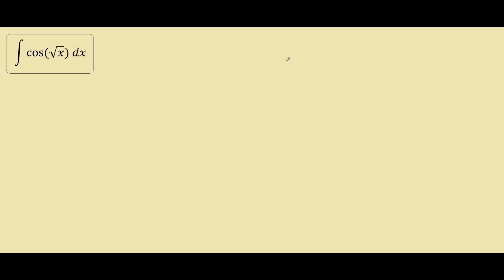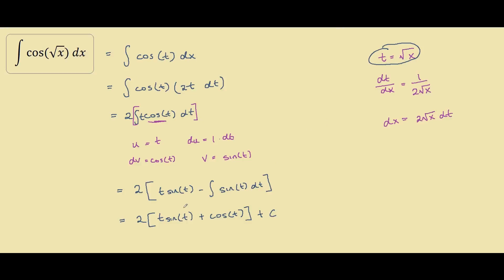How to integrate cos(sqrt x)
Steps to solve the integral of cos(sqrt x)